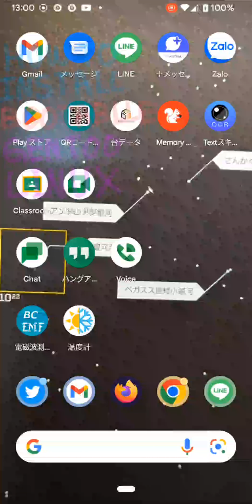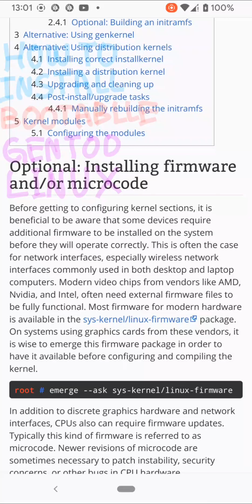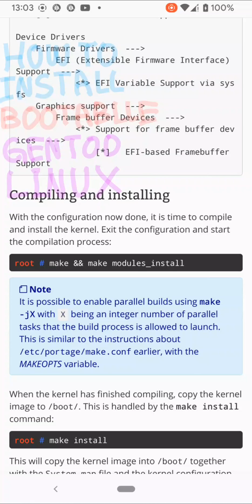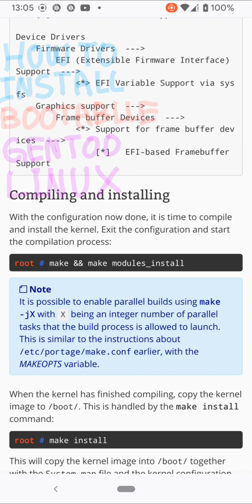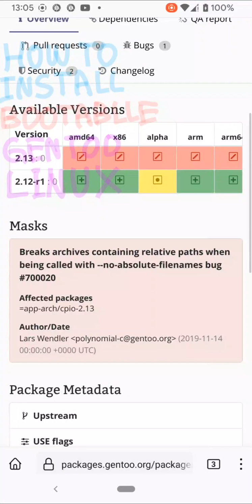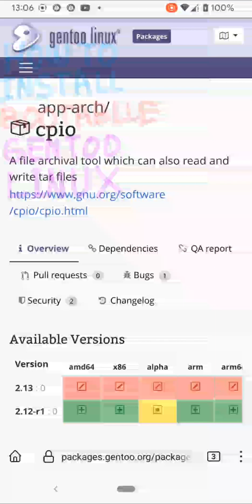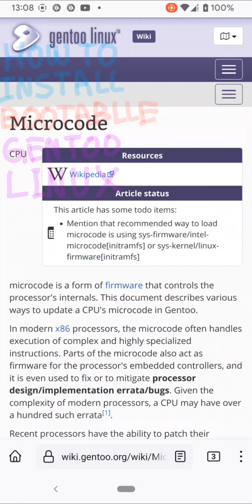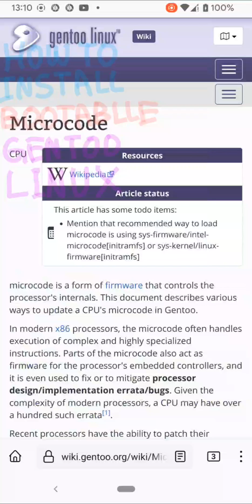Why we can't install bootable Gentoo Linux?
Many people are using gentoo Linux on vertual Desktop.I think that you should install bootable gentoo Linux.

The Handbooks contain some problems, explained not enough .

In the handbook,"kernel install",when you do "make install & make modules_insall", error will happen.
You can't make "vmlinuz.img" under /boot.
Reason why you don't have tool for making [.img] yet.
So,you íntall "cpio".

emerge --ask sys-arch/cpio

[cpio] program can make " .img" file.

Now,you do [make install & make module_install].

You will get [vmlinuz.img] under /boot.

Before installing the kernel,you need to install "app-arch/cpio" ,and "microcode".

If you "make install & make module_install",you need to get "vmliuz.img",but many people can't do,because of "cpio".

And additionally,you need to make "microcode" that is .img file.
In my case,
/boot/amd_auc.img
I made it .

I think Gentoo Linux is the best way to use computer.